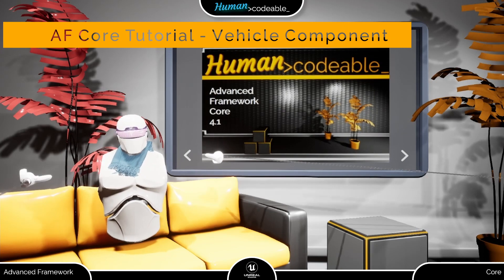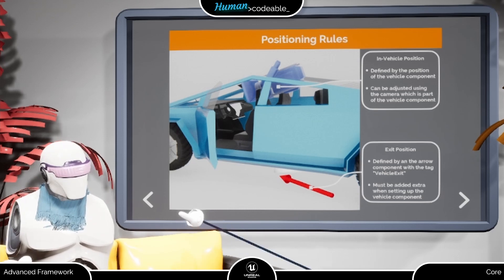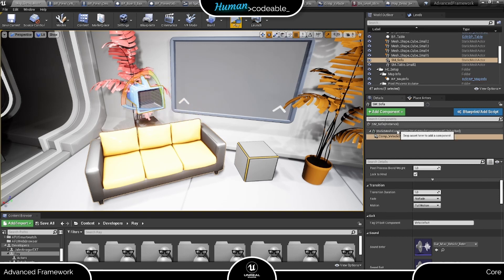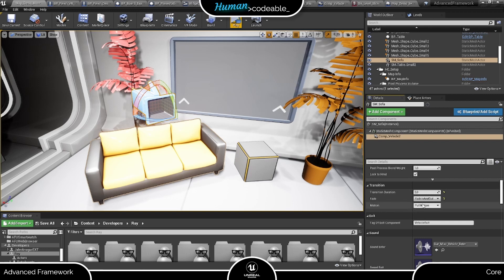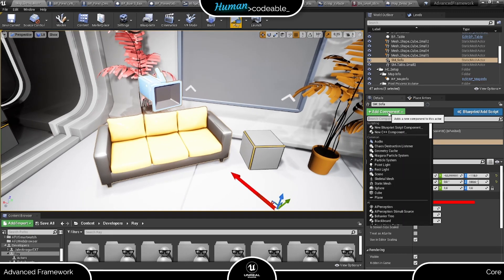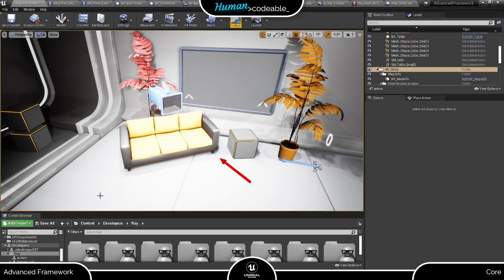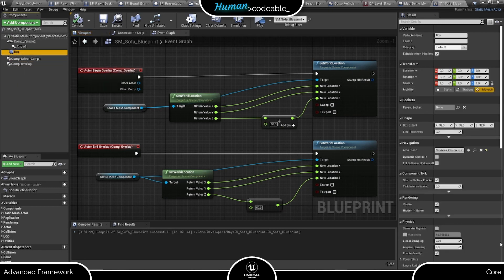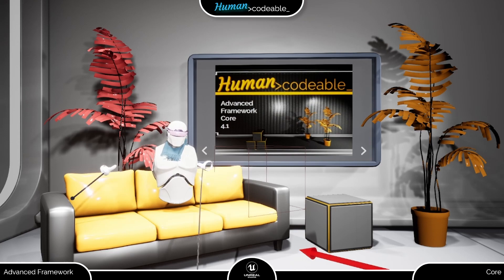Vehicle Component (Advanced Framework Core Tutorial)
Find out how to set up the Vehicle Component of the Advanced Framework Core.